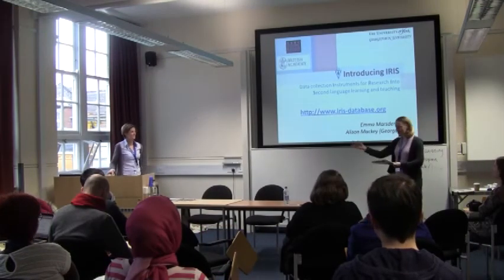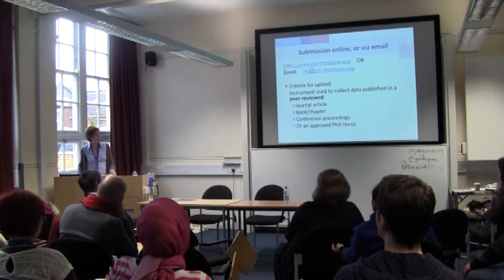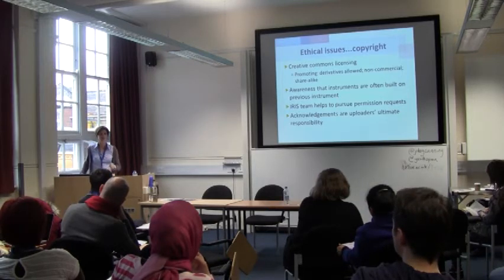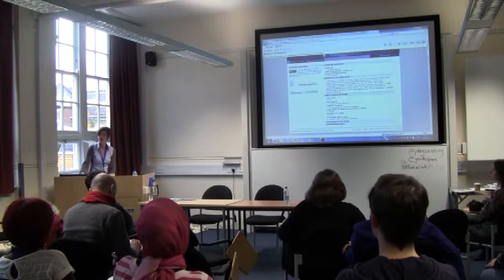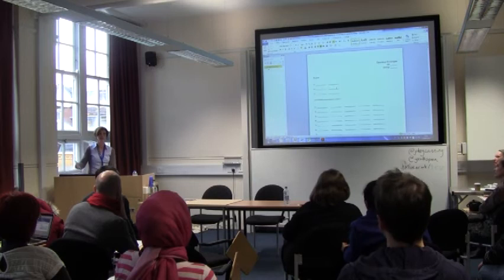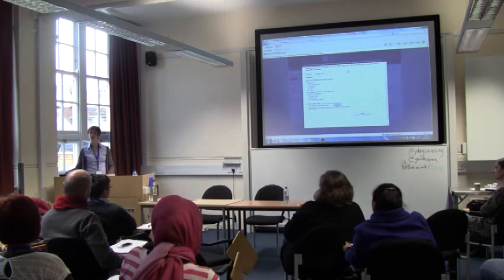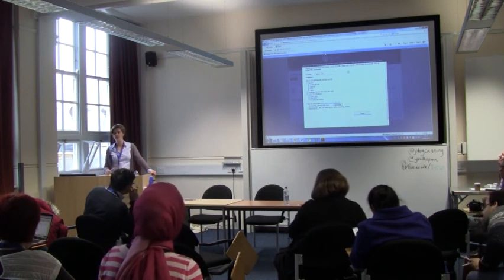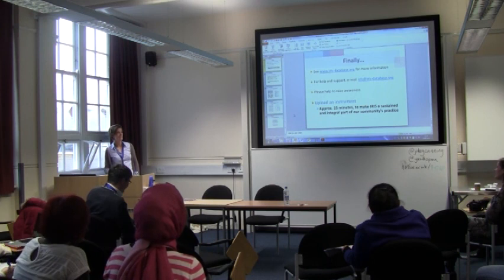IRIS: a new online resource for doing research into second language learning and teaching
Presented by: Emma Marsden, University of York

Filmed at the 8th annual elearning symposium on 24/5th January 2013. The aim of the symposium is to seek to bridge the gap between the 'techie' and the teacher, giving educators ideas to help them integrate elearning into their practice but also to inspire them to see where the online future could lead. The symposium is always well-attended by practitioners from a wide range of disciplines and institutions, and keynote speakers are live-streamed. Following last year's successful event, the two-day symposium comprises a practical mix of workshops on authoring tools and elearning techniques and presentations to inspire the mind with exciting ideas about the possibilities that online learning offers. We offer attendees a range of content from areas of more specific interest to our core LLAS community, to topics of wider interest to educators involved in elearning. We highlight best practice in using elearning and feature an exciting mixture of research and reports from practice to inspire our community.

Main themes for the 2013 symposium are:

Innovative tools for teaching
Digital literacy for staff and students
QR codes in teaching
iTunesU
Augmented reality
Innovative grammar teaching
MOOCS and language study